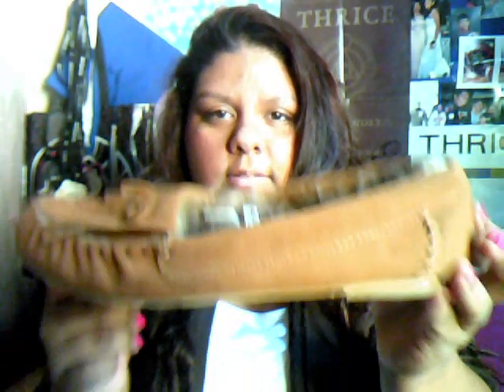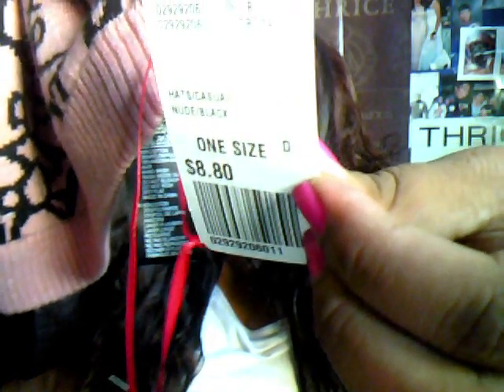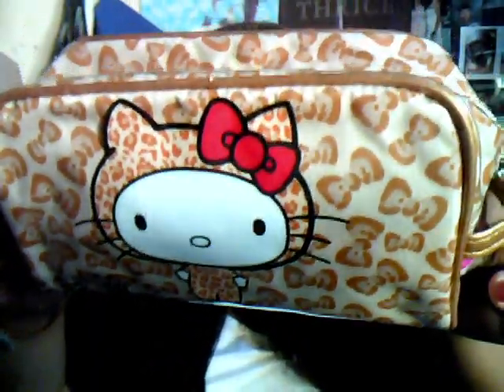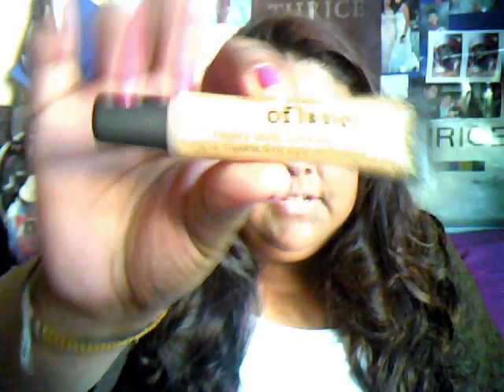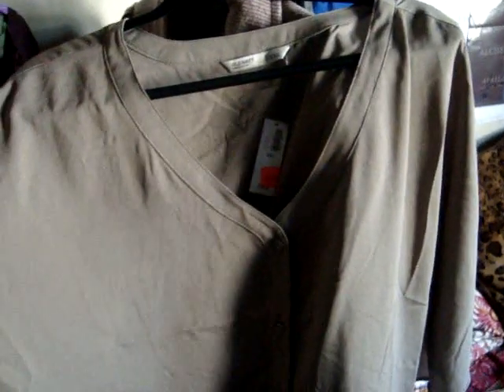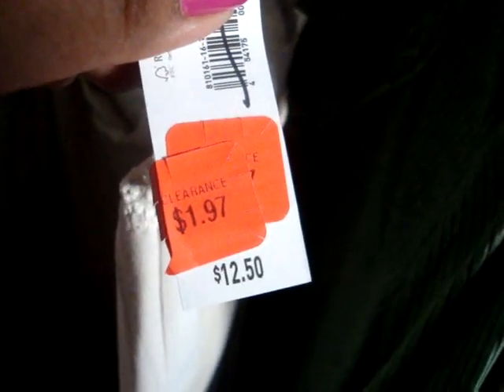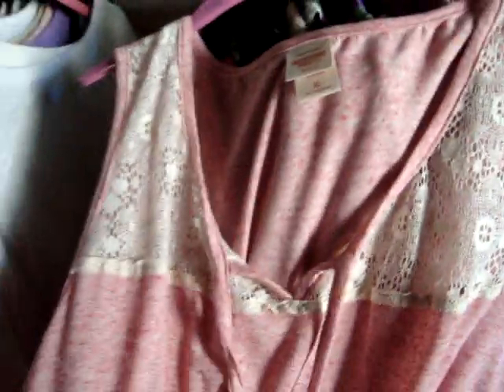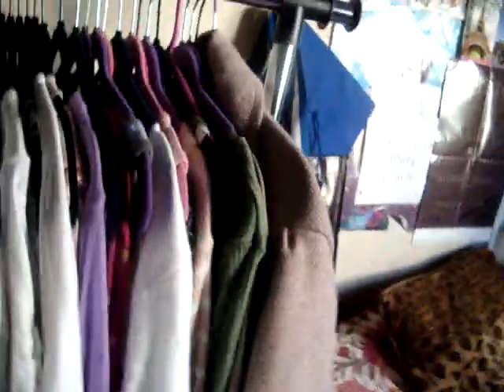Black Friday Haul!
This is small haul from the shopping that I did during black Friday. I also included other things that I purchased in the past 2 weeks :) ENJOY!